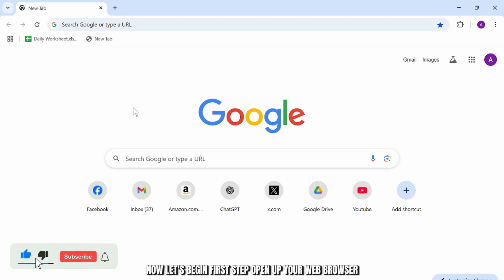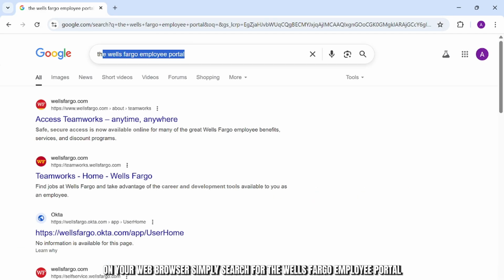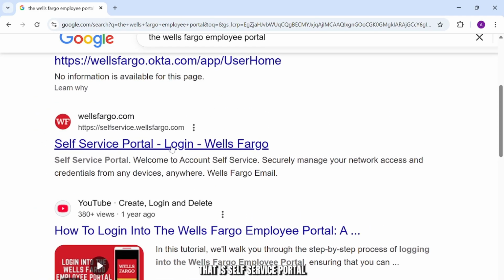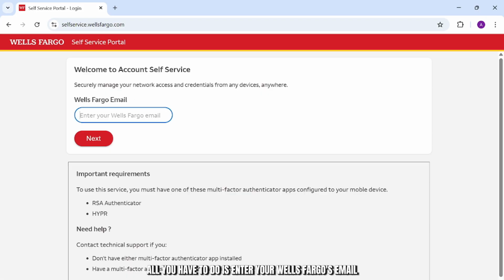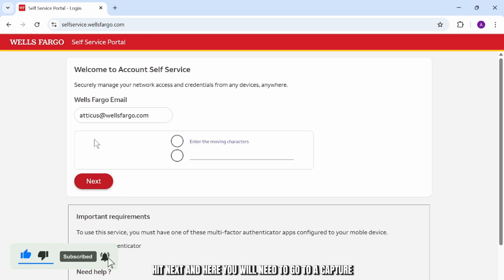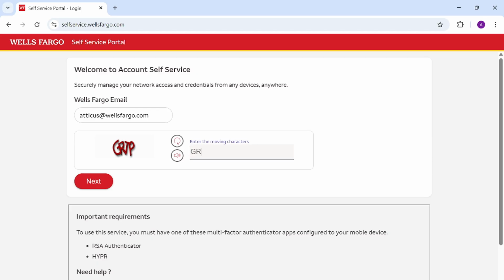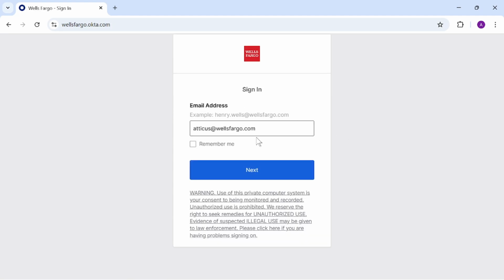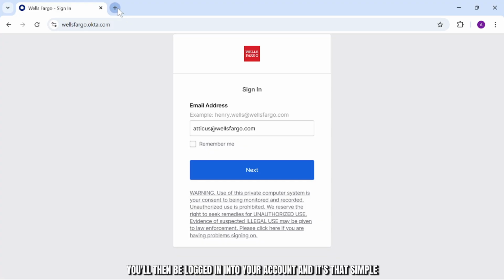How To Login Into Wells Fargo Employee Portal A Detailed Guide For 2025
Trying to access your Wells Fargo employee account but not sure where to start? 💼🔐 This step-by-step 2025 guide will show you exactly how to log in to the Wells Fargo Employee Portal safely and easily — whether you're a new hire or returning staff!

What You’ll Learn in This Video:
✅ How to access the official Wells Fargo Employee Portal
✅ Step-by-step login process for 2025

Whether you’re checking your work schedule, pay stubs, or benefits, this tutorial will help you navigate the Wells Fargo employee login process with confidence.

📌 Chapters:
⏱ 0:00 - Introduction
⏱ 0:10 - How To Login Into Wells Fargo Employee Portal